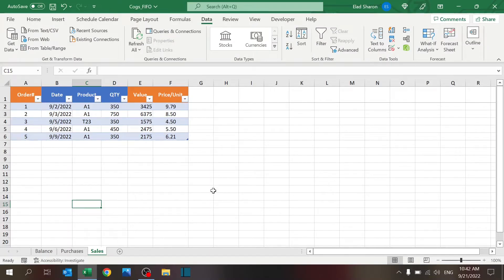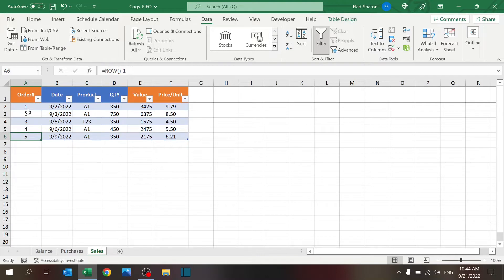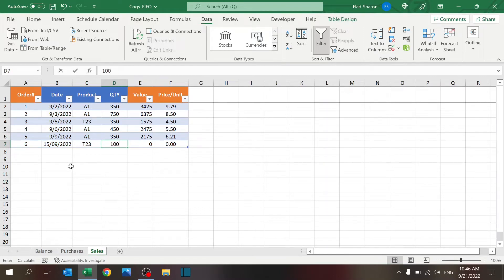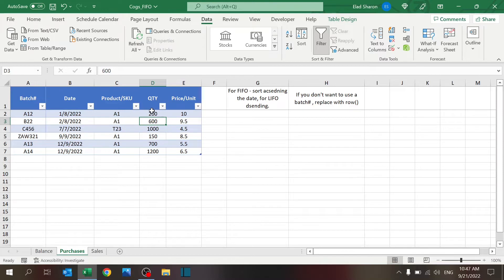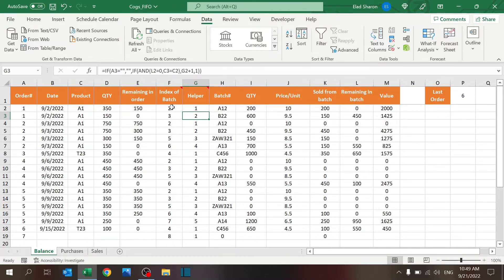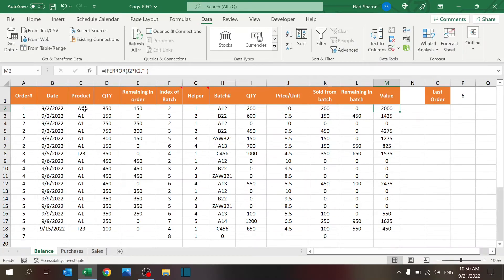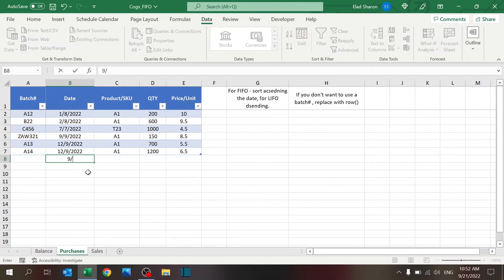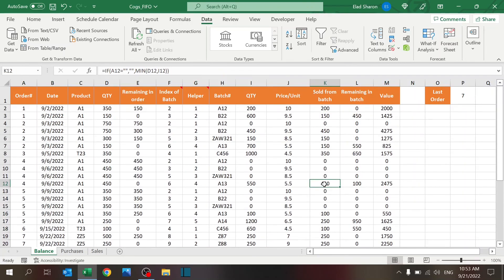cost of goods sold fifo or lifo in excel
📊 Cost of Goods Sold in Excel | FIFO vs LIFO Made Easy

In this video, we’ll walk you through a simple and effective Excel model to calculate Cost of Goods Sold (COGS) using FIFO (First In, First Out) or LIFO (Last In, First Out) methods — all done without any VBA!

Whether you're running a small business or managing inventory manually, this tutorial will help you get accurate COGS numbers with just formulas.

🔍 What You’ll Learn:
How to structure your data for FIFO or LIFO
How the formulas work behind the scenes
How to analyze inventory movement and cost calculations
Tips to avoid common COGS tracking mistakes in Excel

🎯 This is a great tool for small businesses, freelancers, and anyone managing products and inventory.